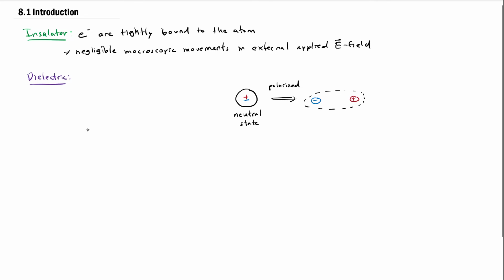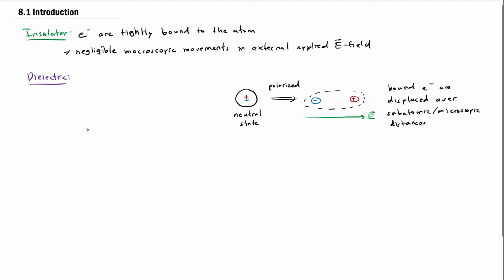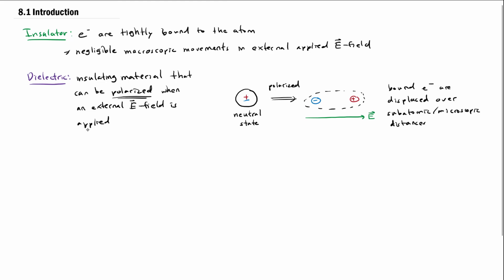ECE 106 Chapter 8.1 Introduction to Dielectrics